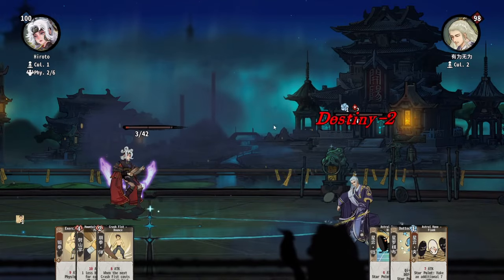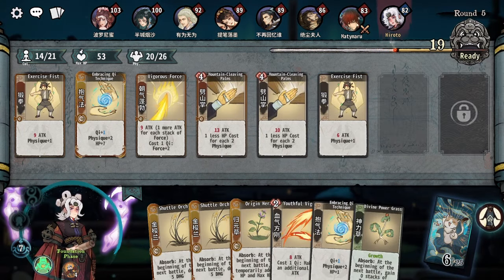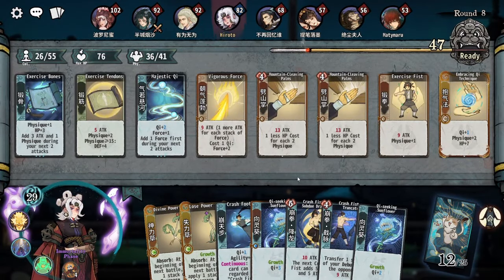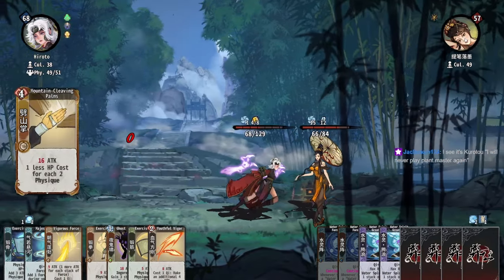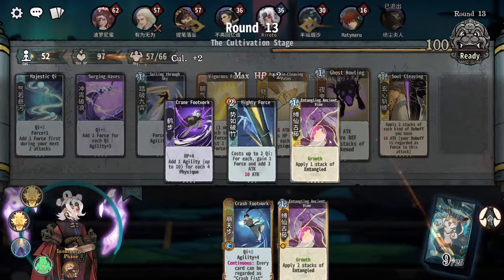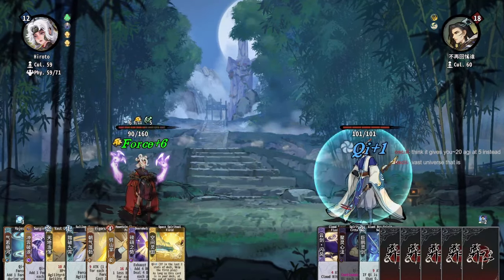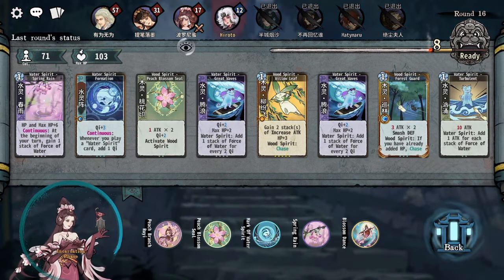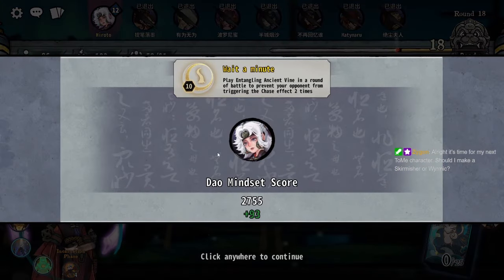Stacking Force to Explode Our Opponents | Yi Xian | Xiao Bu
The force build feels really flexible and fun to play so far! It's wild how much damage it can do with basically any payoff card